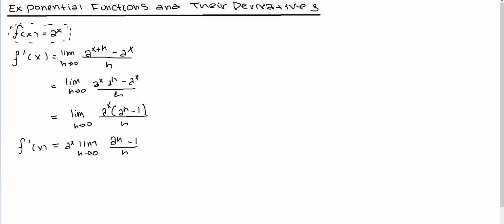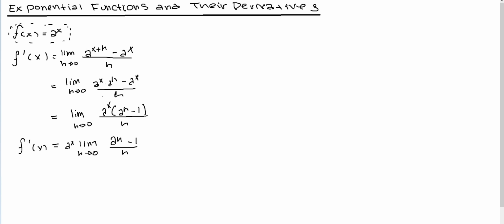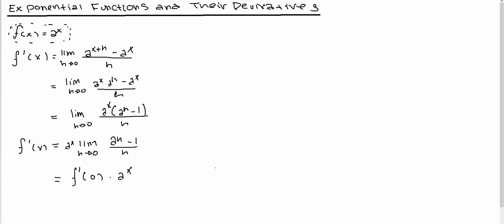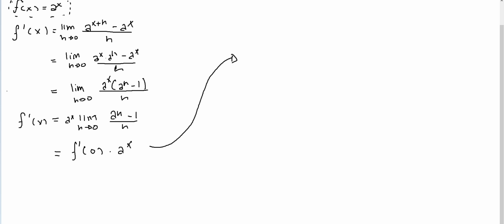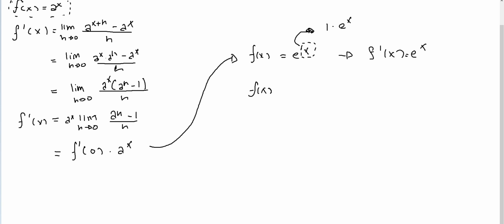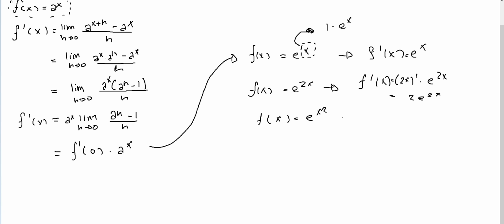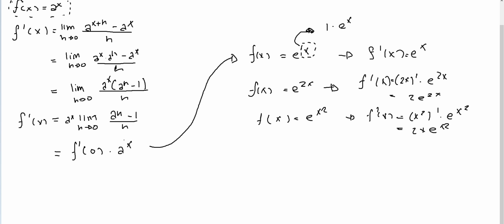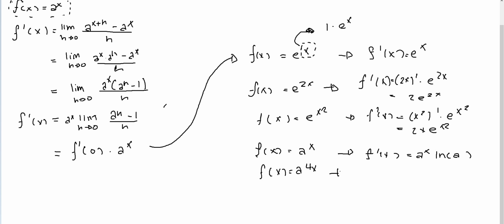Exponential Functions and Their Derivatives